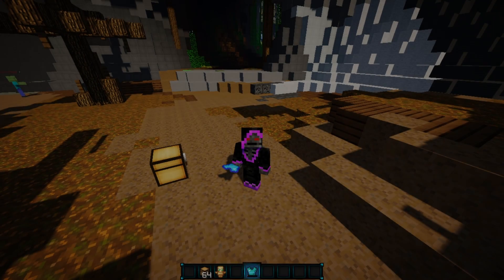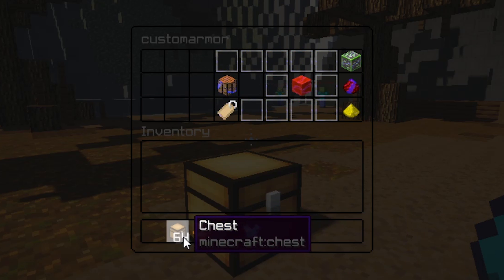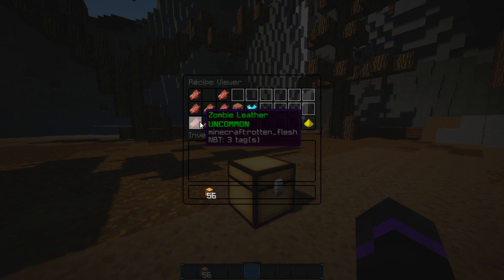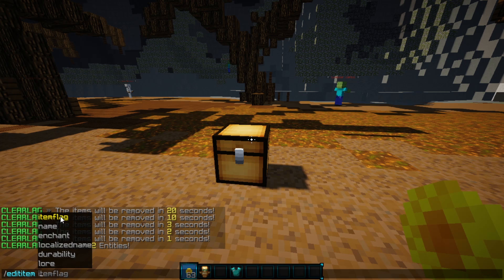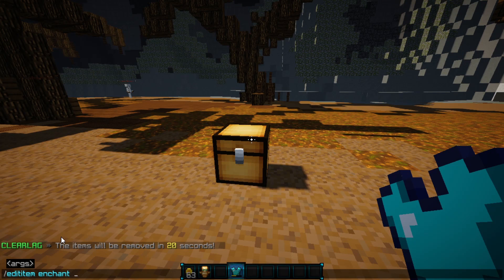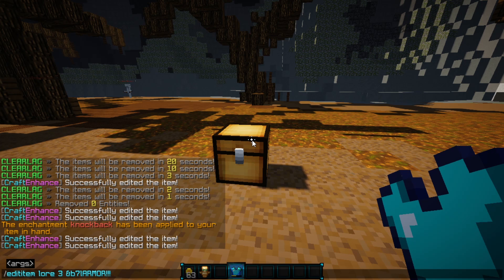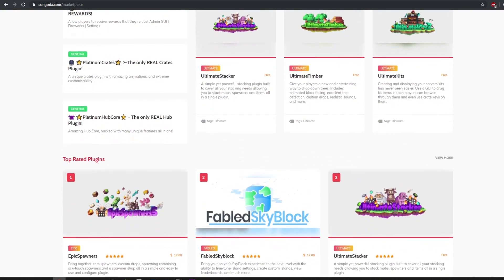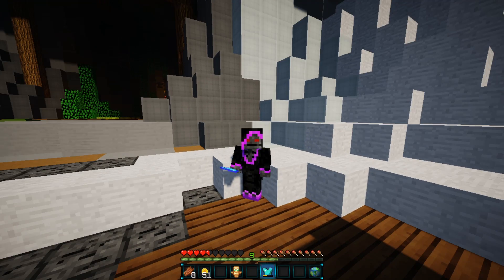Custom Crafting Plugin | Minecraft Plugins 1.9+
Minecraft Custom Crafting Plugin. This plugin you can craft any type of material, custom crafting recipes, custom armor and just alot of awesome things. Check out the plugin!

✔️Downloads: ✔️